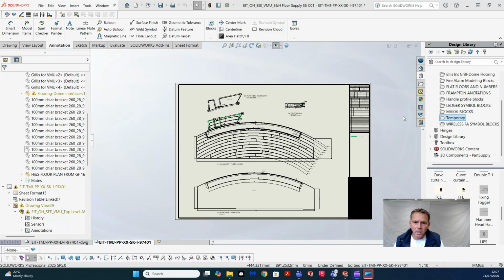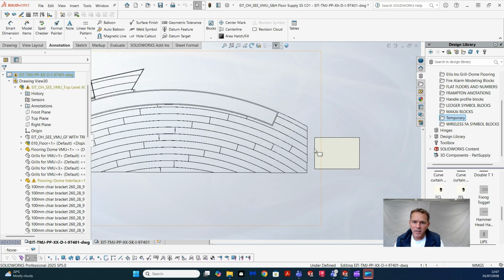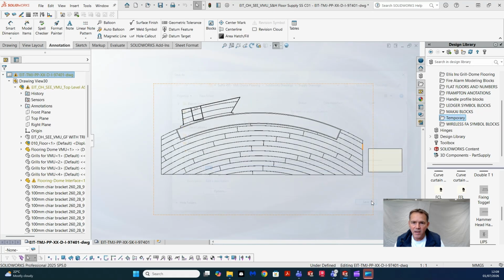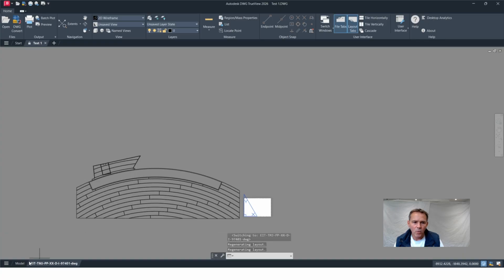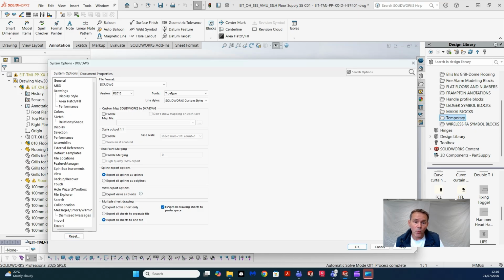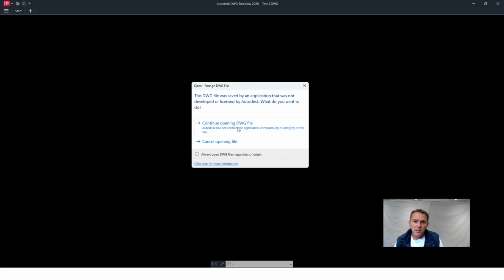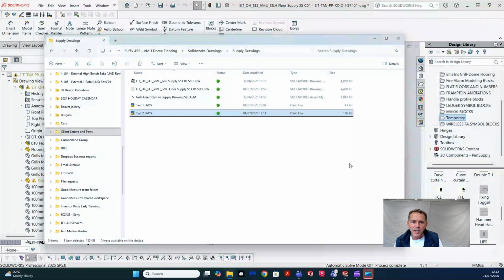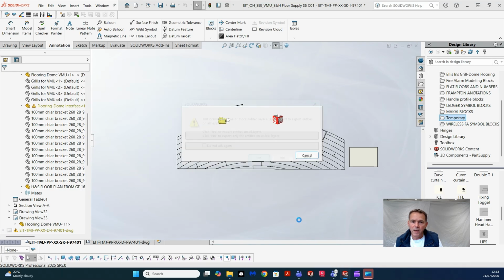No.19 Export from Solidworks drawing space to DWG model space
We look at DWG export settings in solidworks to control saving sheet 1 of a drawing to model space on a DWG